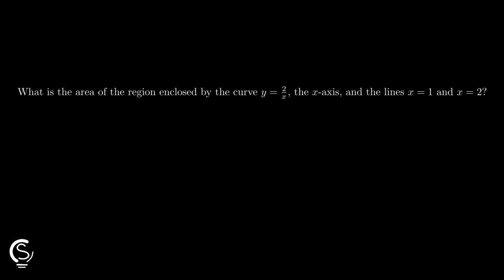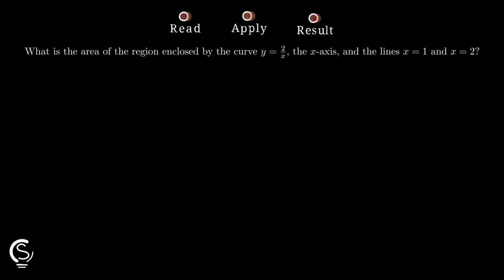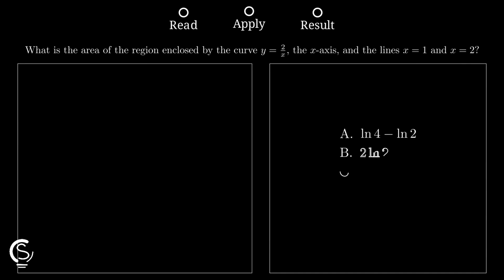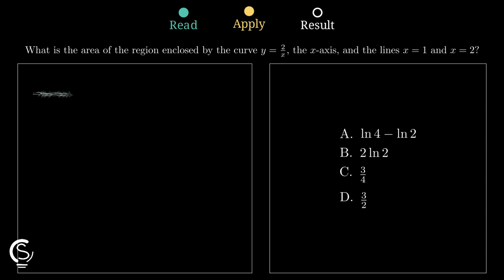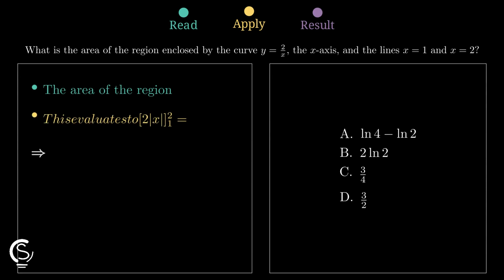2022 AP Calc AB Question 6 - Definite Integral and Area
Detailed step-by-step solution for the 2022 AP Calculus AB Question 6 focusing on Definite Integral and Area. We break down the process of finding the area under a curve using fundamental calculus principles to ensure you master this core exam concept. What is the area of the region enclosed by the curve y = 2/x, the x-axis, and the lines x = 1 and x = 2? This problem requires setting up a definite integral from 1 to 2 for the function 2/x, applying the natural log integration rule, and evaluating the result using the Fundamental Theorem of Calculus. Want more AP practice?